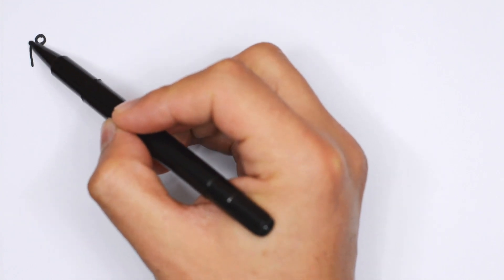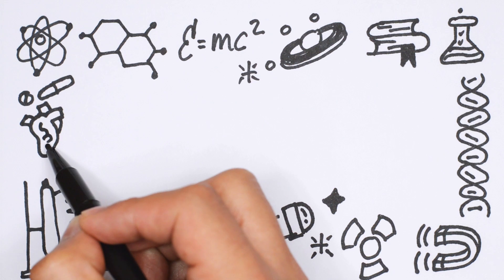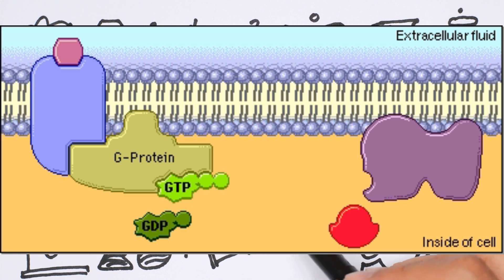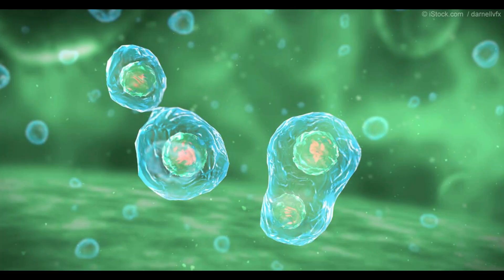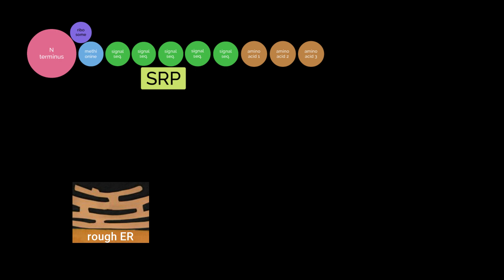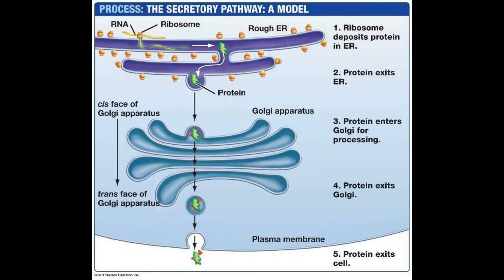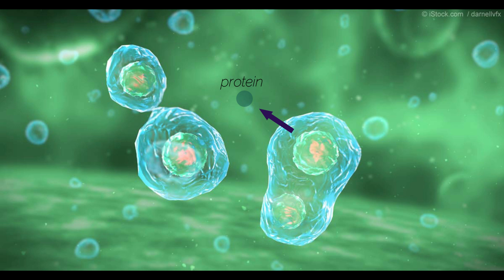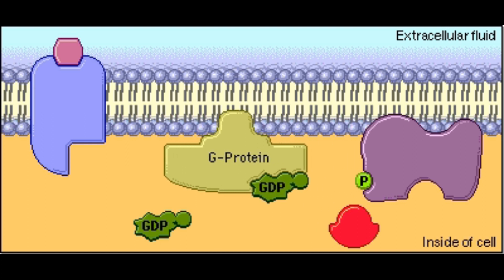The Secretory Pathway